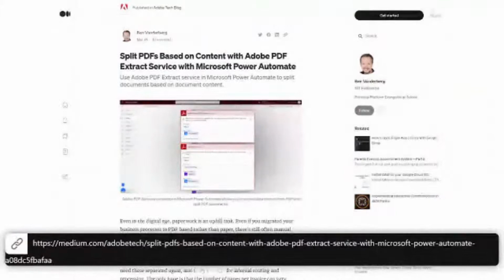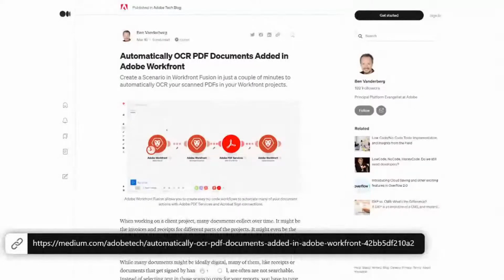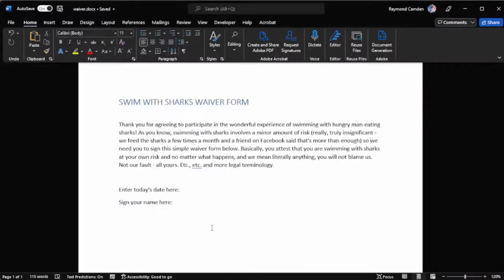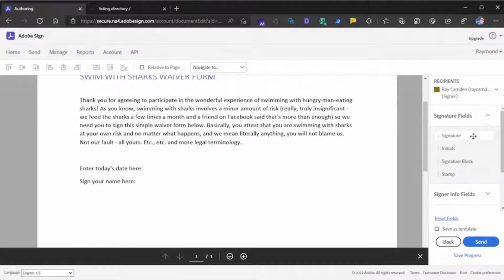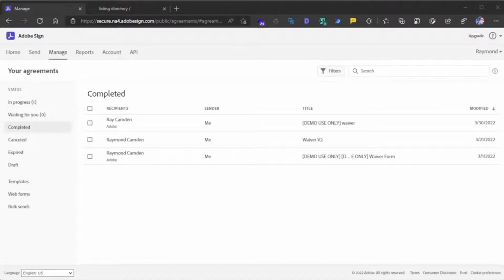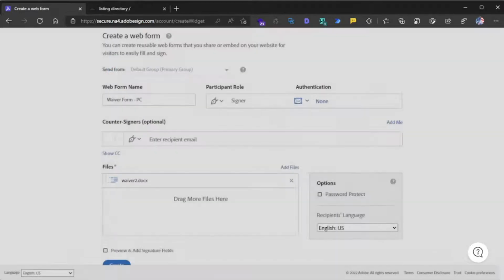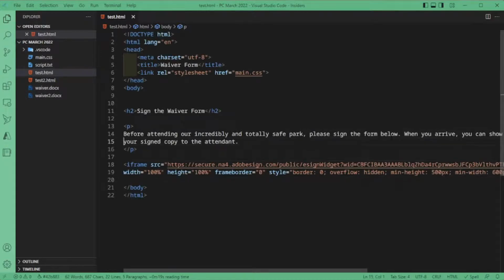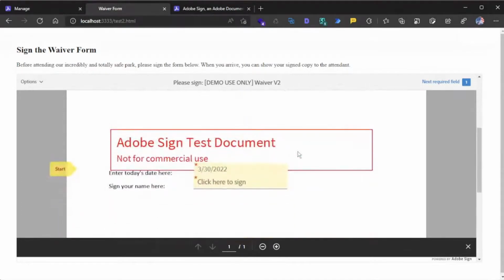Paper Clips: A Developer's Introduction to Adobe Acrobat Sign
In this episode, we'll give you an introduction to using Adobe Acrobat Sign. Raymond will walk you through two different "real-world" scenarios of how easy it is to use.

Paper Clips is a monthly Livestream where we highlight some of the great ways you can leverage Adobe PDF Services API, Adobe Acrobat Sign for automation services hosted by Ben Vanderberg, Ray Camden and special guests.